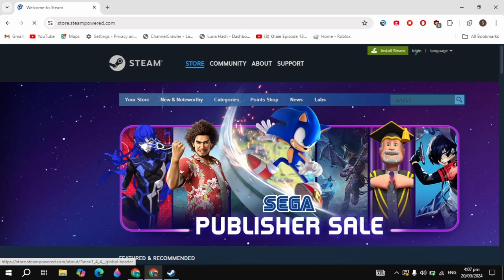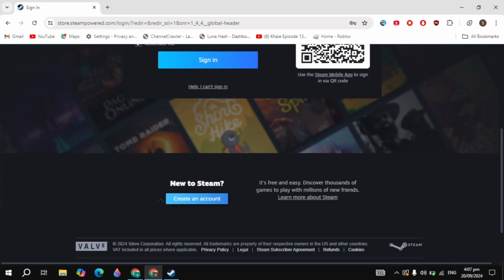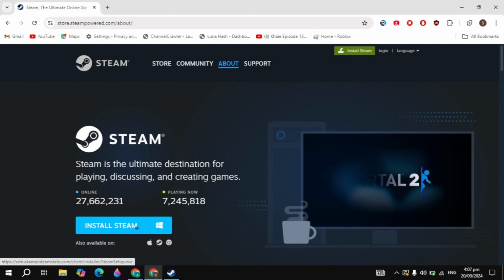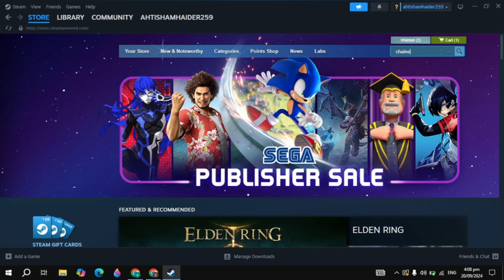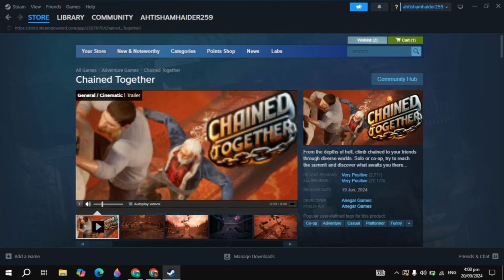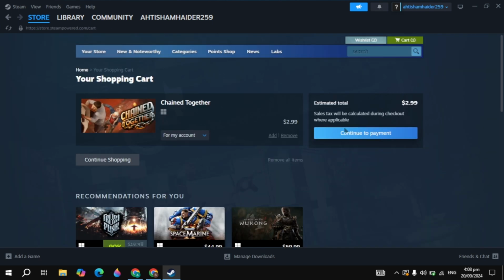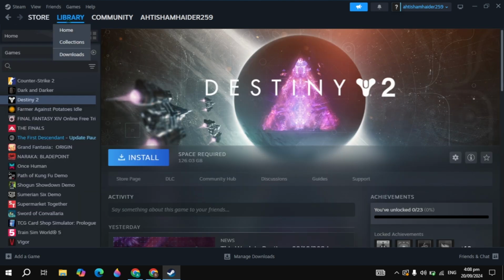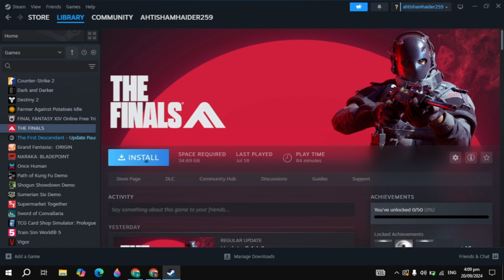How to Download Chained Together on PC or Laptop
In this quick tutorial, I'll show you step-by-step how to download and install Chained Together on your PC. Whether you're new to Chained Together just need a guide to get started, this video will walk you through the entire process in just a few minutes. Let's get Chained Together and running on your computer today!